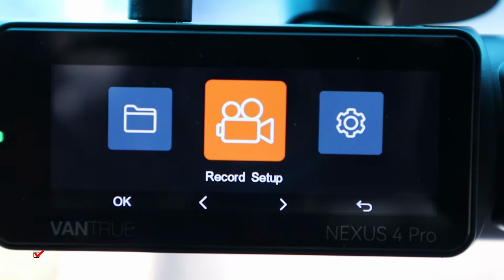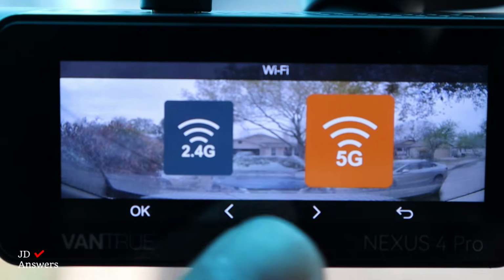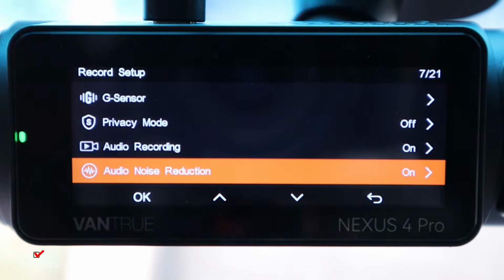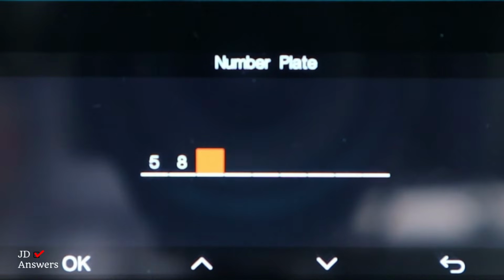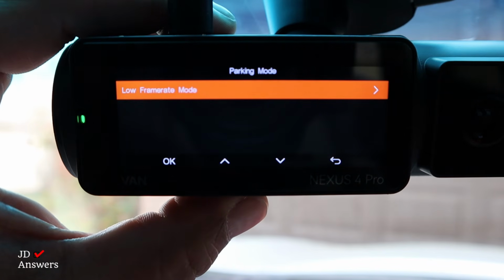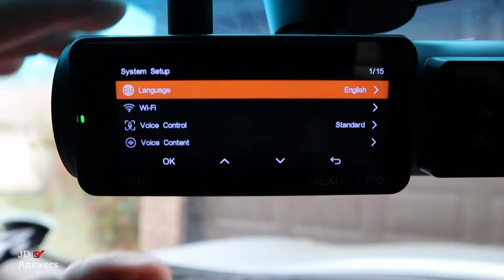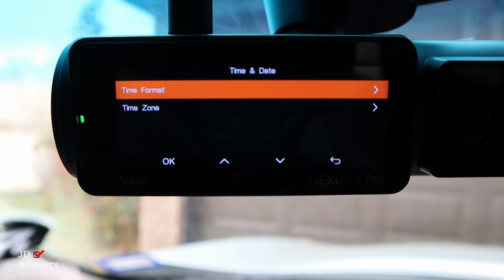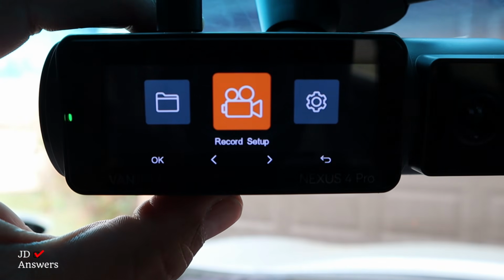HOW TO SET THE DASH CAM SETTINGS VANTRUE N4 PRO 4K DASH CAM FRONT CABIN REAR DASH CAM DEMONSTRATIONS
I will show you step by step how to set the settings of the VANTRUE N4 PRO 4K dash cam. I will demonstrate how to change the resolution, adjust the loop recording, and set the G Sensor. I will show you how to use the parking mode and how to adjust the dash cam settings for parking mode. I will show each of the menu settings and give you a description of it. I will also show you how to format the SD Card. I will have additional videos of this dashcam below.

VANTRUE N4 PRO (Amazon)
512GB SD CARD (Amazon)
256GB SD CARD (Amazon)
HARDWIRE KIT (Amazon)
OPTIONAL ACCESSORIES
CPL FILTER (Amazon)
REMOTE (Amazon)
JD Wire Amazon Store

Suction Cup Mount (Amazon)
Rear Camera Mount (Amazon)
Rear Window Bracket (Amazon)
Rearview Mirror Mount (Amazon)
Upholstery Remover Tool (Amazon)
Silicone (Amazon)
Replacement clips (Amazon)
Replacement adhesive (Amazon)

HARDWIRE KITS
AZDOME JYX05 (Amazon) Type C
PORMIDO (Amazon) Type C
VANTRUE (Amazon) Type C
NikoMaku (Amazon) Type C
WINSCON (Amazon) Type C
SSONGTON (Amazon) Type C
AZDOME (Amazon) Micro USB
IIWEY (Amazon) Micro/Mini
Gebildet (Amazon) Micro/Mini
URVOLAX (Amazon) Mini

HARDWIRE KITS ACCESSORIES
T Tap Electrical Connector (Amazon)
22-16 Gauge M6 Ring (Amazon)
Wire Butt Connectors (Amazon)
12 Pack 12V Fuse Tap (Amazon)
Red & Black 16 Gauge Wires (Amazon)
Circuit Tester (Amazon)
Multi Reader (Amazon)